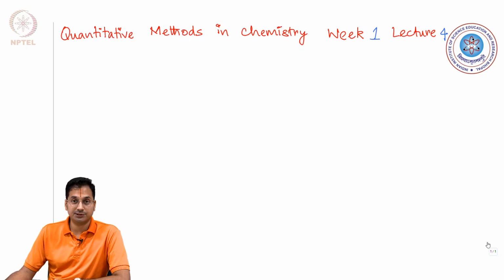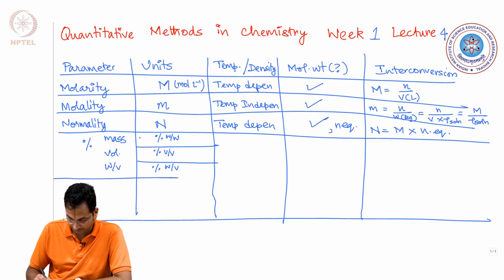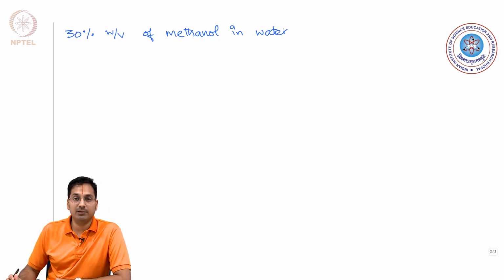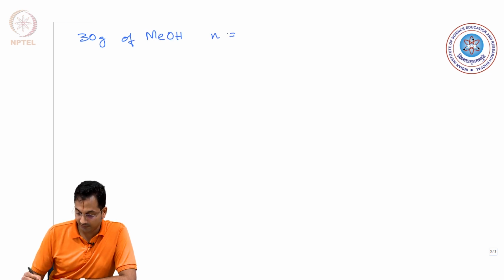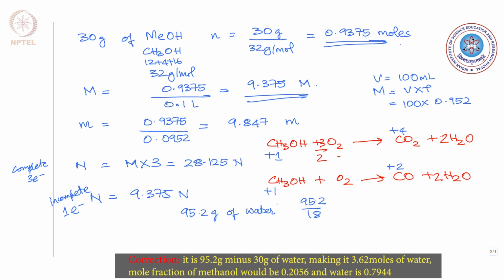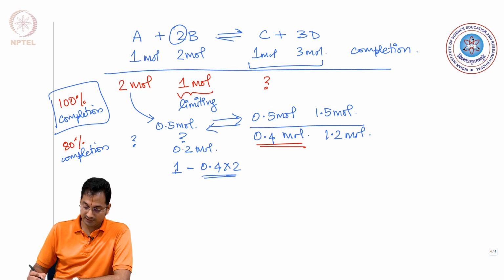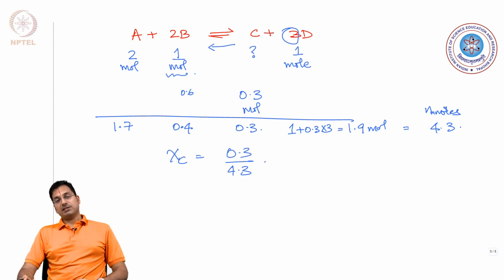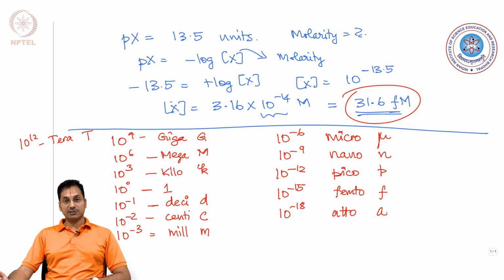Relationship between various concentration parameters